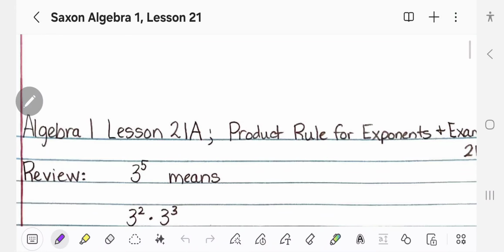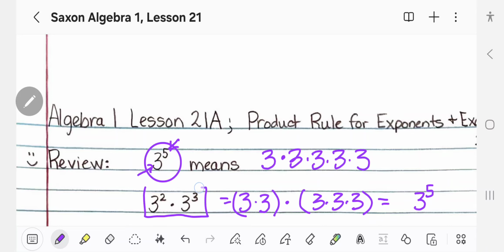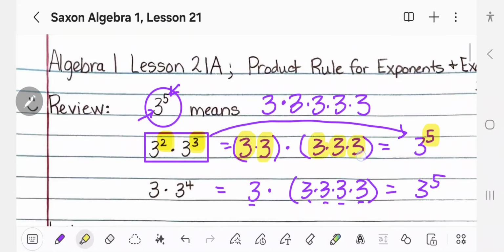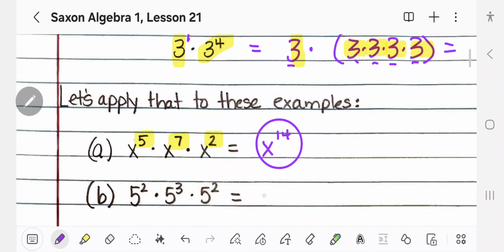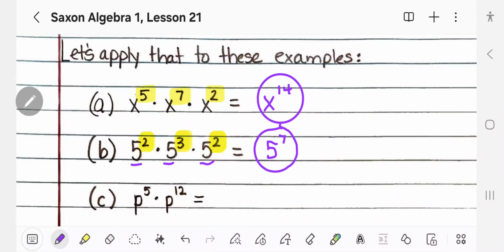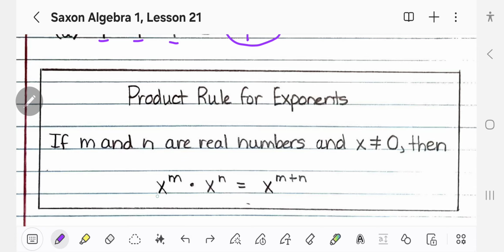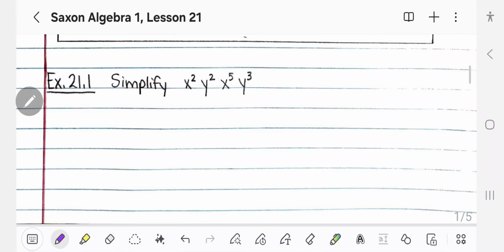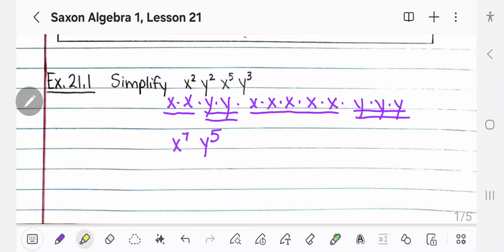Saxon Algebra 1, Lesson 21A; Product Rule for Exponents & Example 21.1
What is the product rule for exponents? How do you use it to simplify expressions?